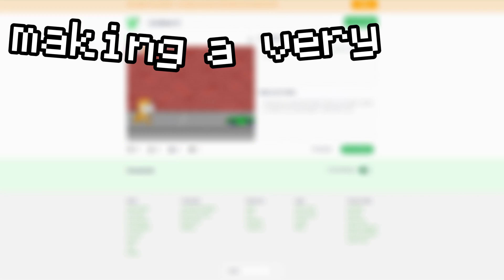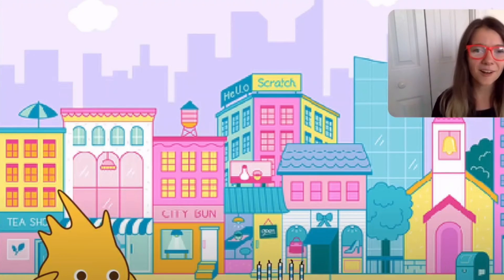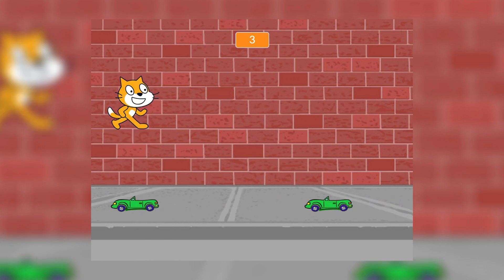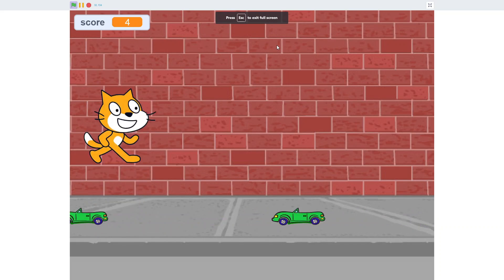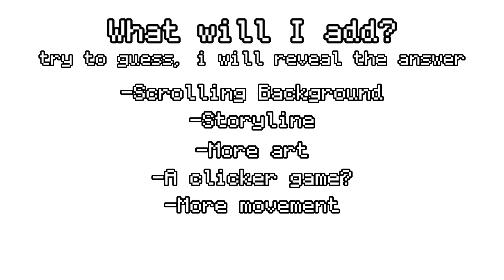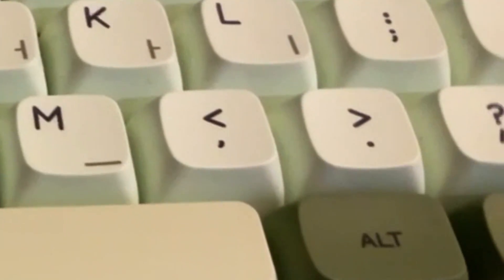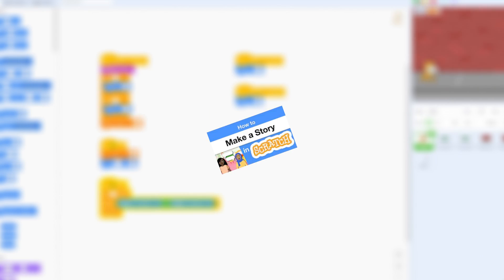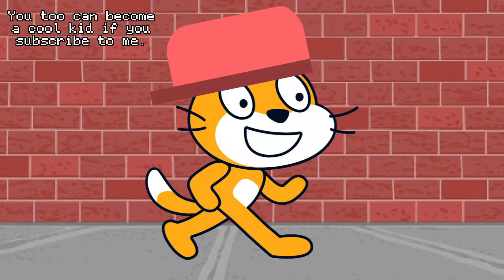Making a Game the Way Scratch Team Intended...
Can I make a game with only code from Scratch Team's tutorials. Stick to the end of the video to find out. Additionally, the title and thumbnail scheme was inspired by videos from the Minecraft niche. I hope you enjoy the video!

Liked this video? Check this out next "Why Your Scratch Games Flop (And the EASY solutions)